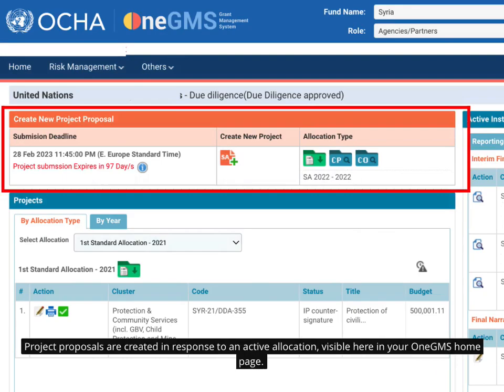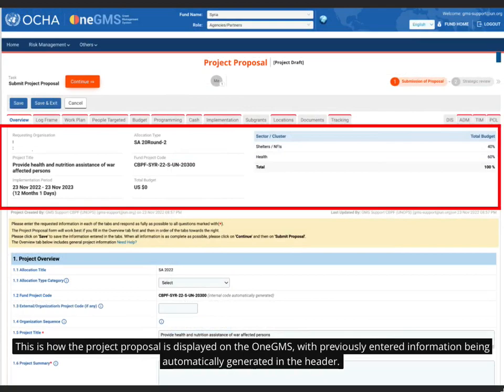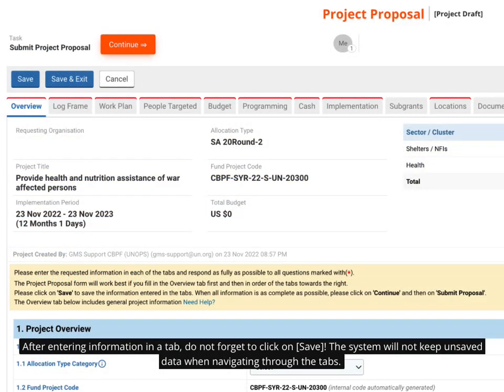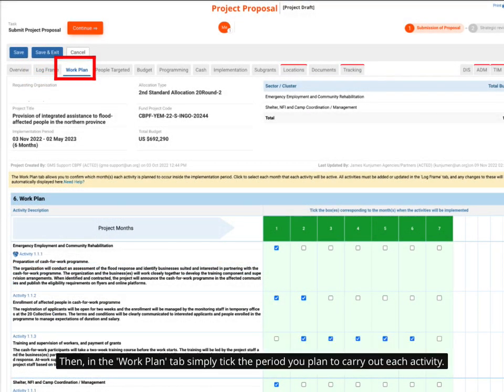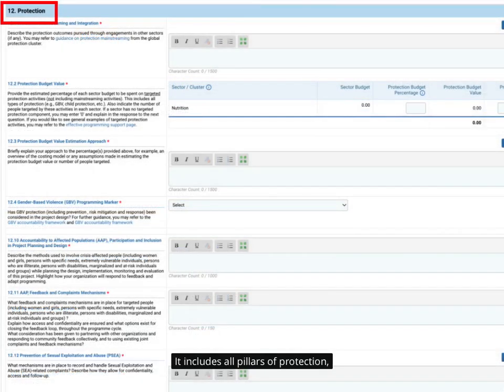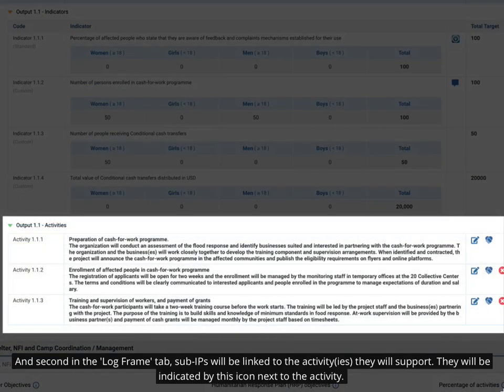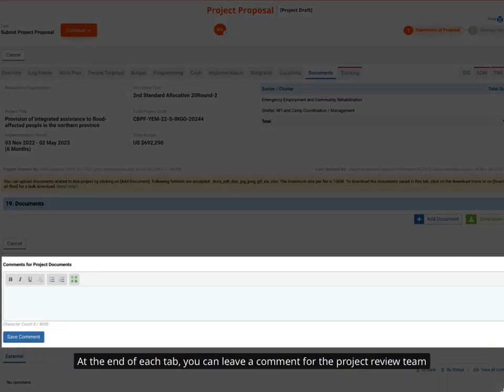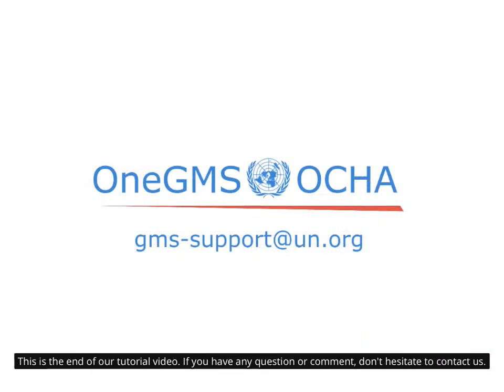[EN] - CBPF Implementing Partner - Project Template and Submission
This video tutorial will take you through the project template, provide you with an overview of the different tabs and show you how to submit the project proposal.